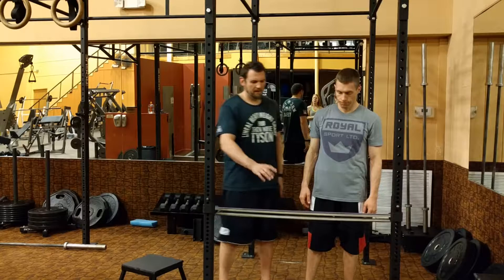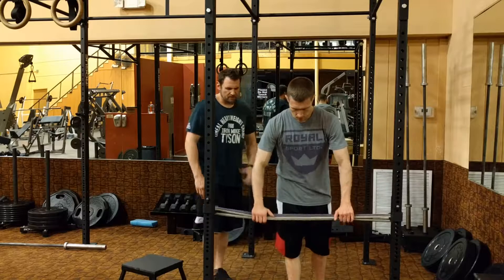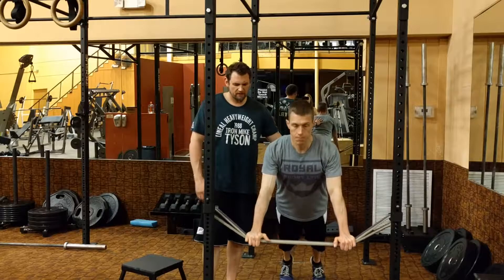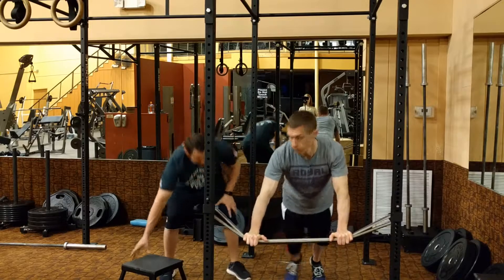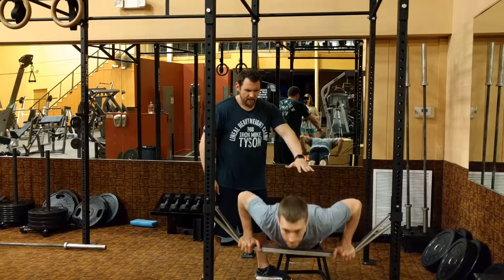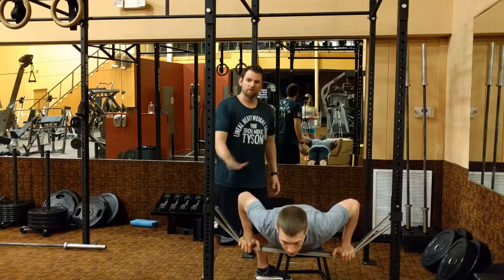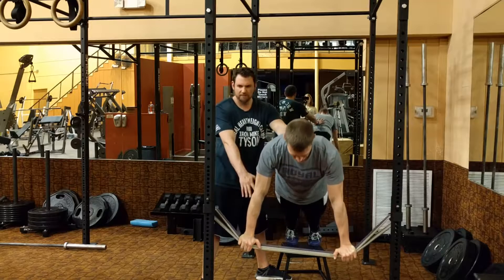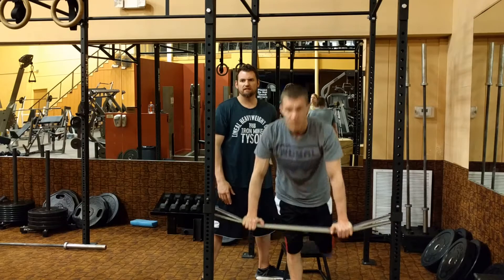Chaos Push Ups With Bands - Nutrient Health & Fitness